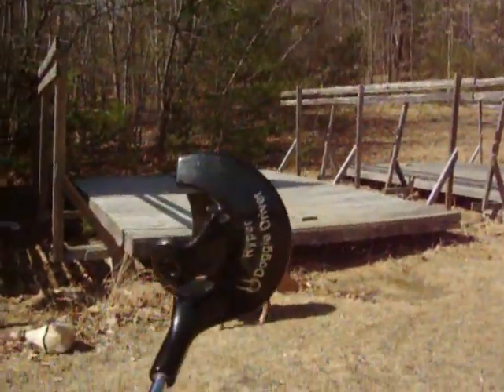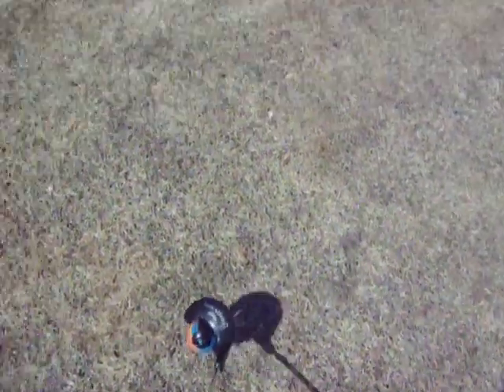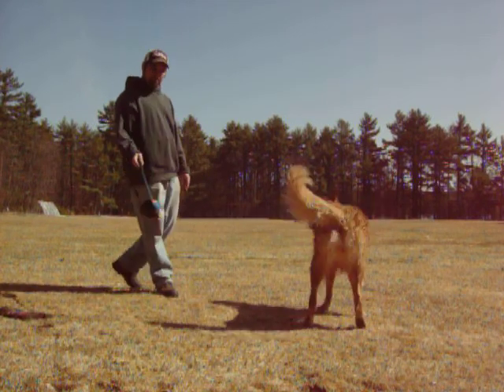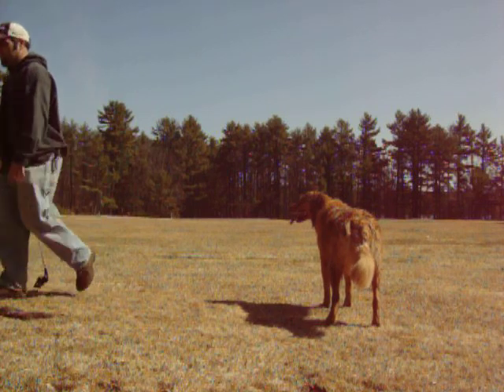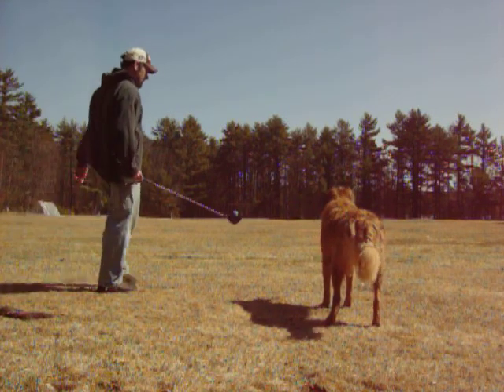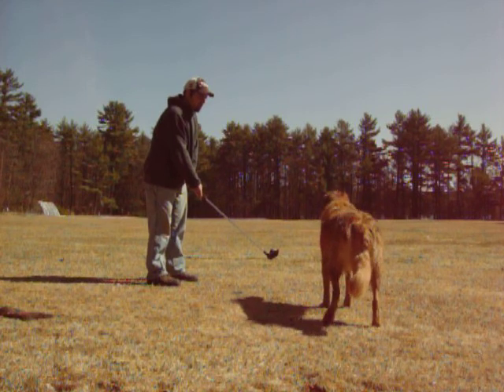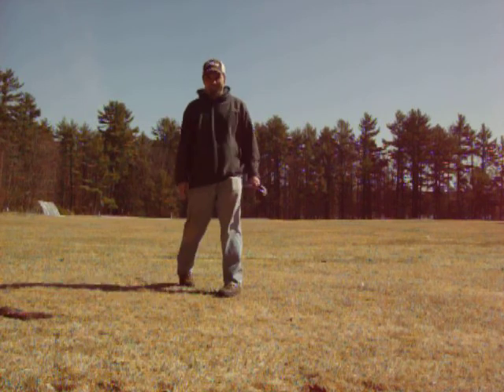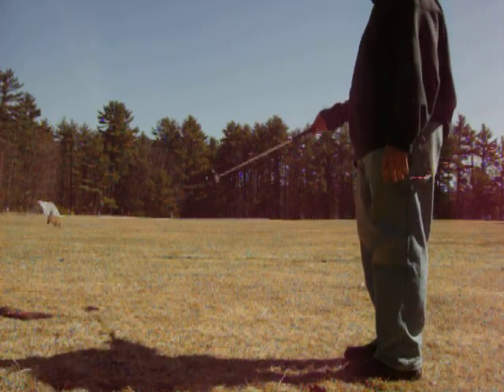Hyper Doggie Driver.MOV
A quick demonstration of the Hyper Doggie Driver